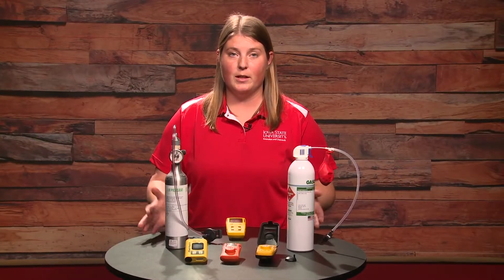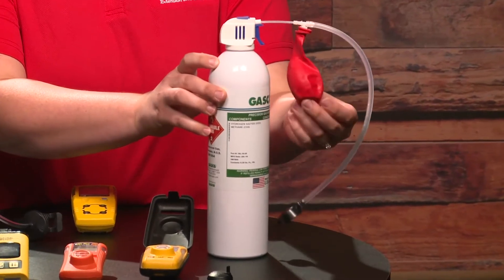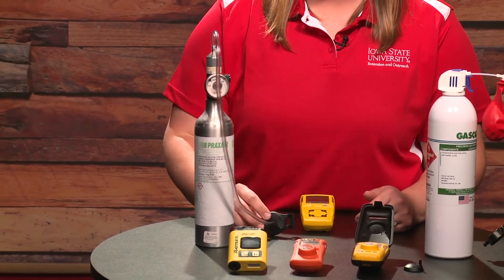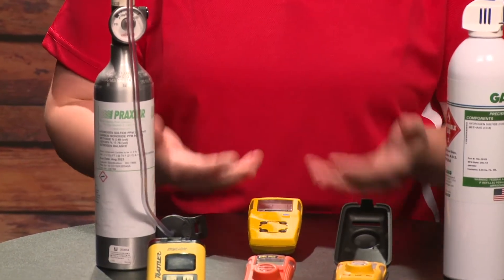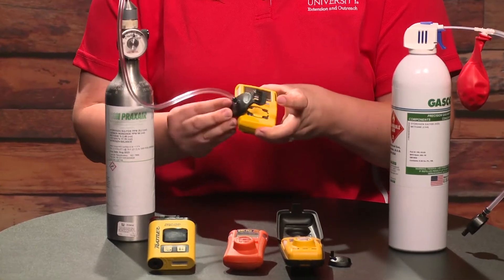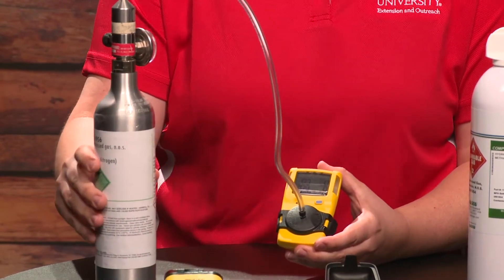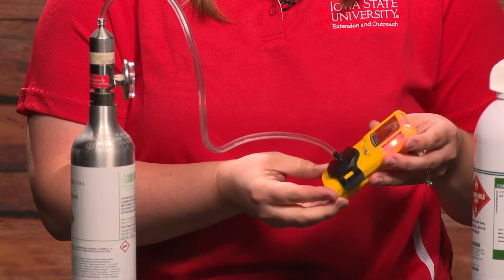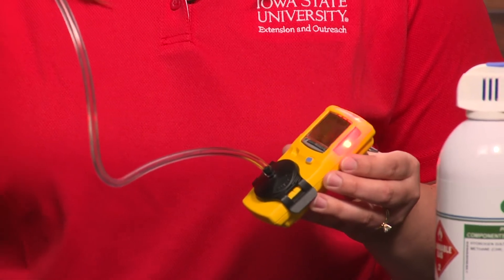Bump Testing Hydrogen Sulfide Monitors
Kristina TeBockhorst, Agriculture Engineering Field Specialist, Iowa State University Extension and Outreach, demonstrates how to bump test a hydrogen sulfide monitor. Bump test monitors before and during manure application season to ensure the monitors detect gas concentrations correctly and alarms and sensors function properly.